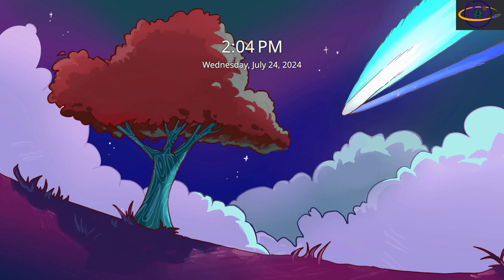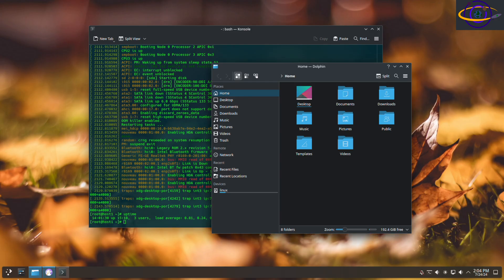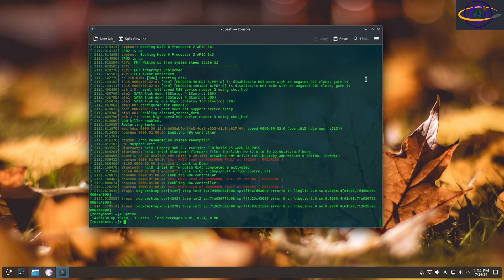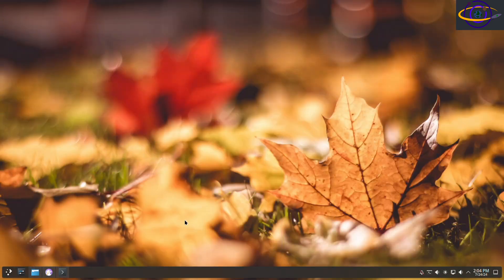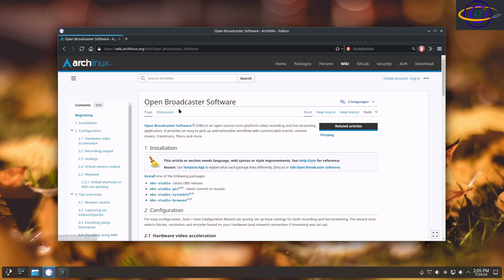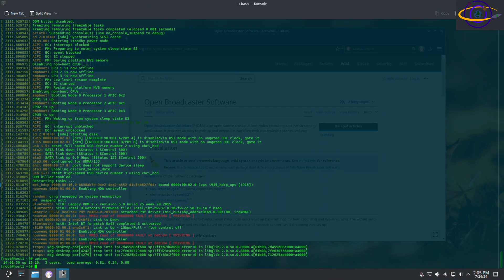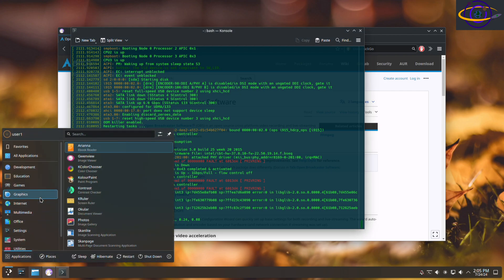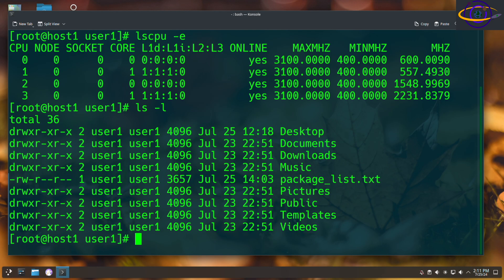Arch Linux - KDE - Fresh Install - July 2024